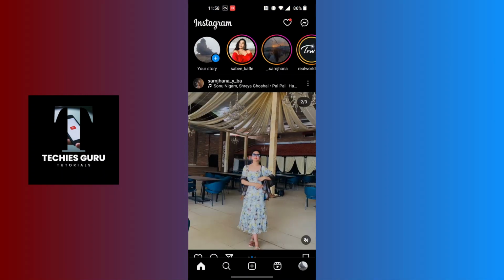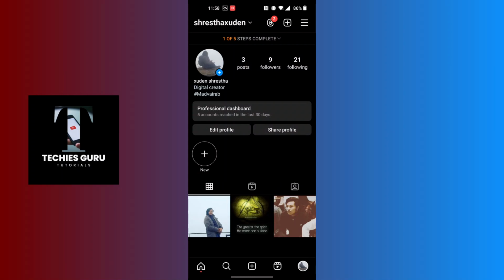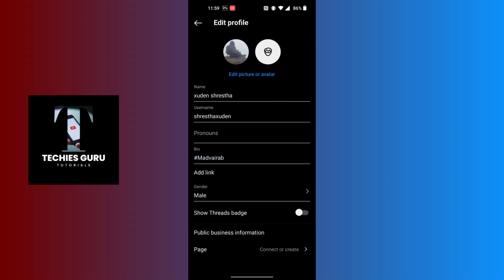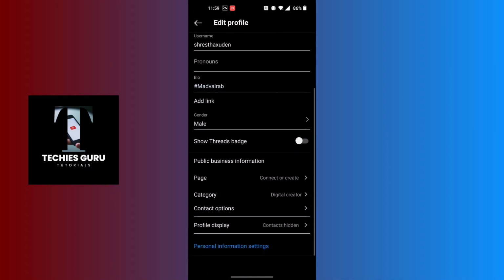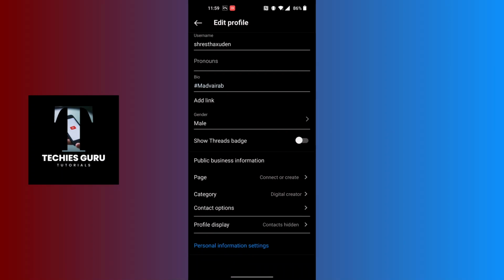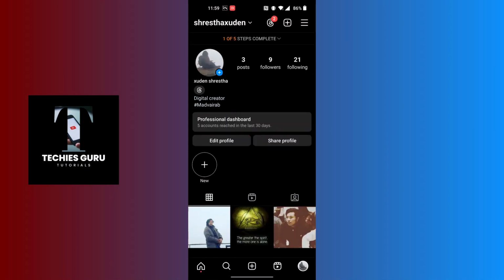How to Add Threads on Instagram Bio?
📝 Optimizing Your Instagram Bio | TechiesGuru

🚀 Welcome to TechiesGuru, your destination for tech tips and tricks! In this guide, we'll explore how to add threads badge on instagram bio with quick and easy steps. So, watch till the end for all the steps.